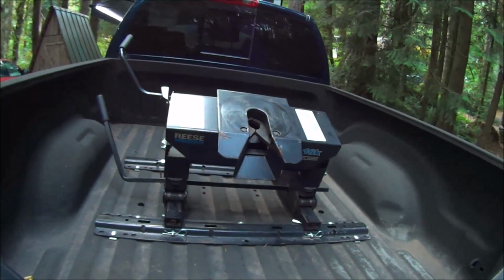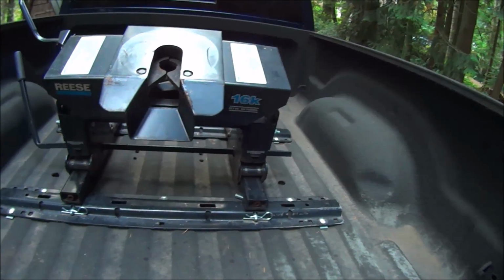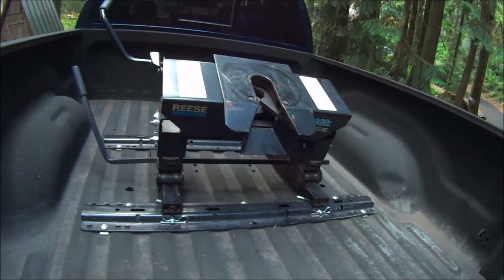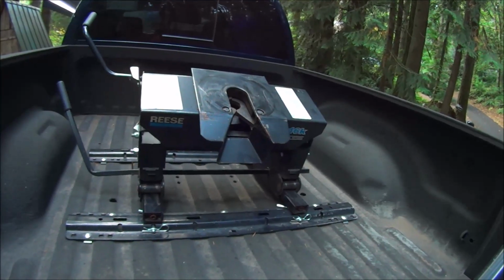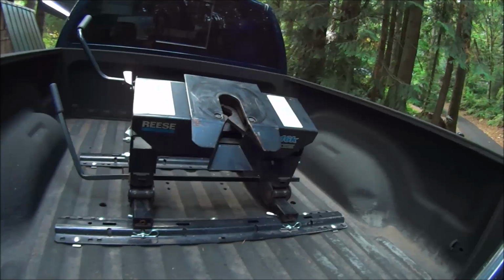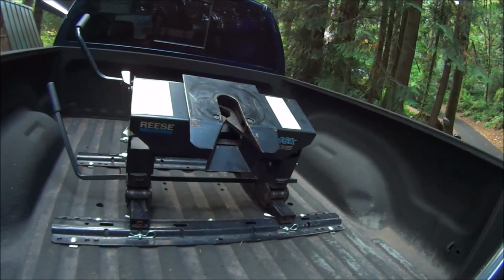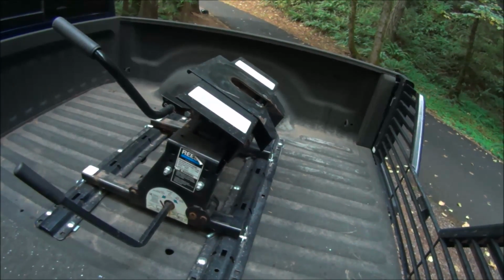My RV Life-Problems with Reese 5th wheel slider hitch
My hitch slid while driving and while in the locked towing position. Has anyone else had this happen??